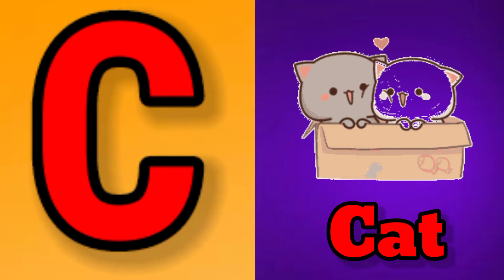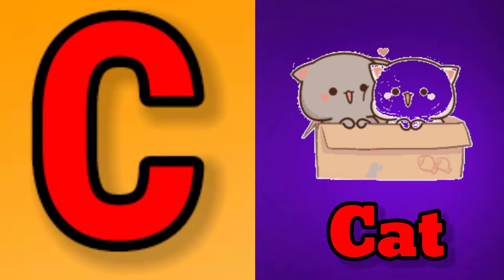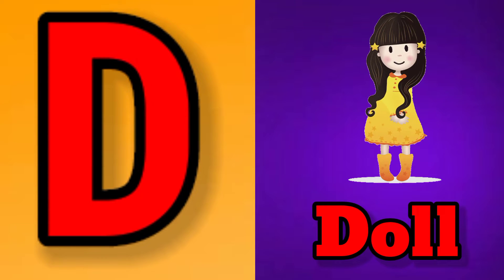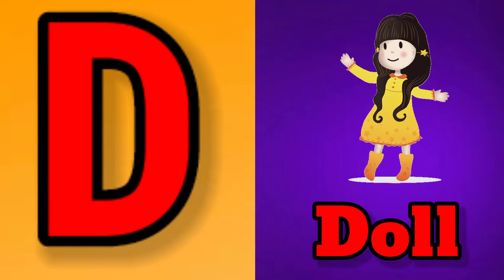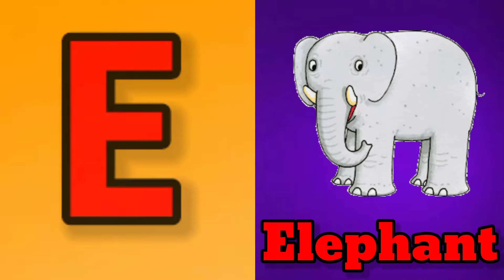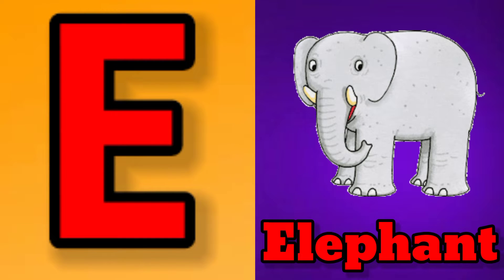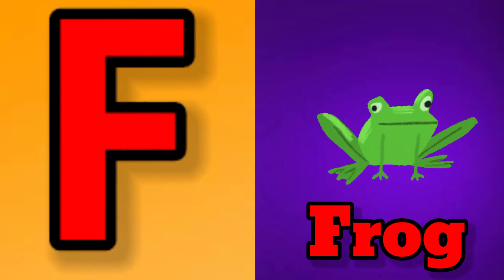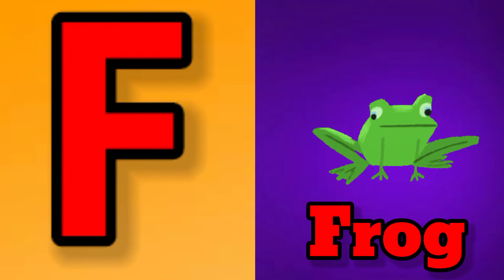apple | a for apple | a for apple b for ball | alphabets | phonics song